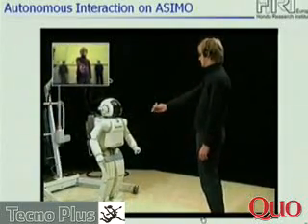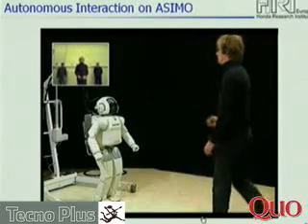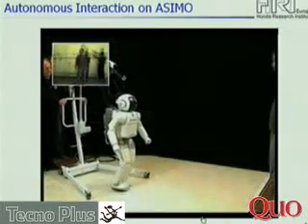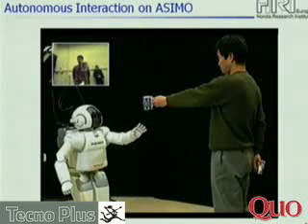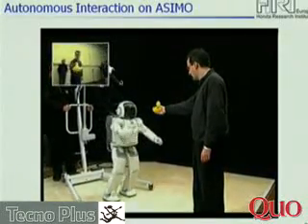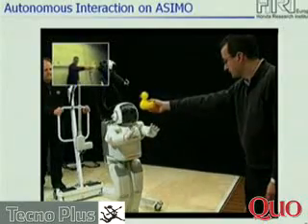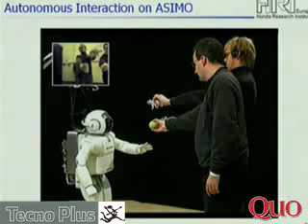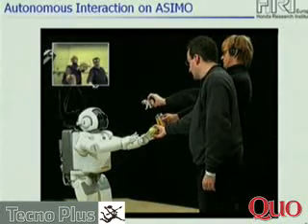ASIMO, Entrenamiento cerebral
Así están enseñando a Asimo